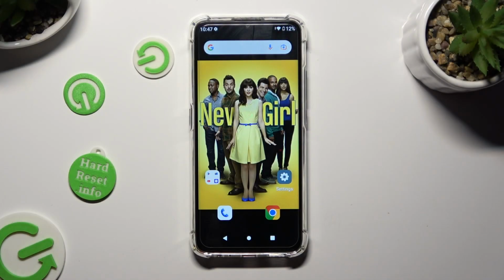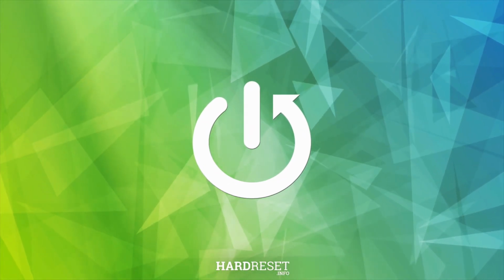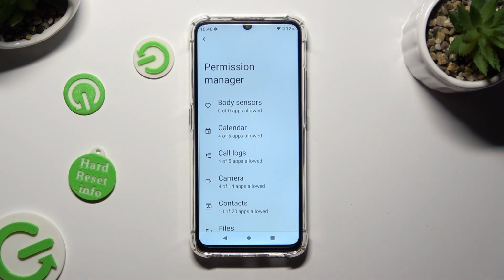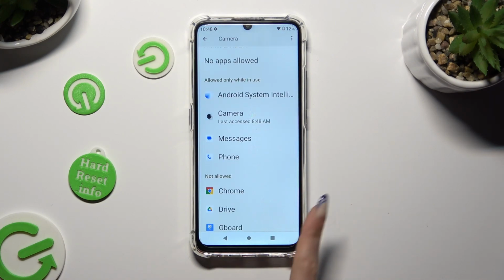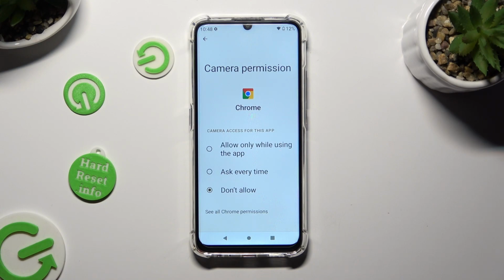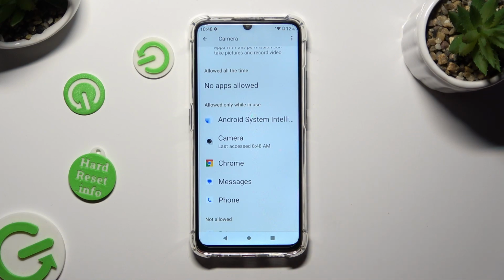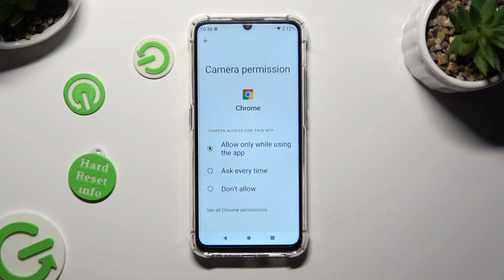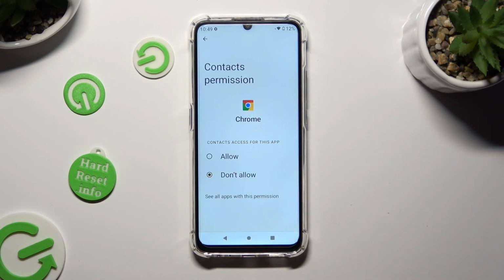Change Apps Permissions – Manage Permissions Settings on OUKITEL C33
Find out more info about OUKITEL C33:
Hello, Oukitel C33 users! In today's video, we're delving into the essential topic of app permissions and showing you how to take control of your smartphone's privacy and security. But why do you need to manage permissions settings and which effects it will have on your Oukitel C33 gadget? With Access management, you can control your apps' activity and block some private information (such as your photos/contact numbers/location history) for them.  So if you are ready to save and protect your data - pick on the guide above and repeat each of the settings on your own device!

How to manage Apps Permissions on OUKITEL C33? How to change App Permission on OUKITEL C33? How to allow App to use my data? How to block App Permission? How to Protect my data on OUKITEL C33?